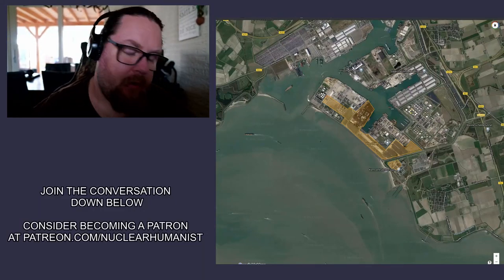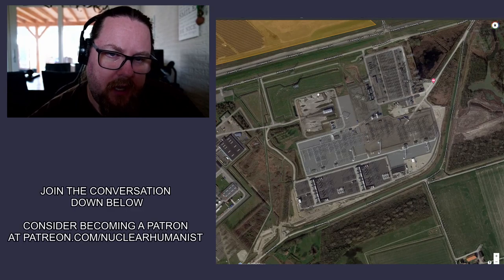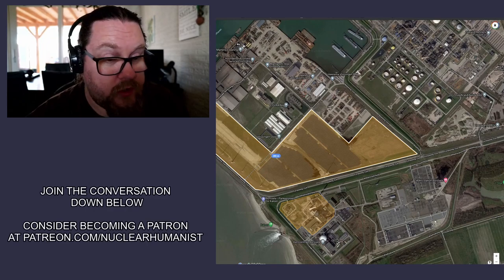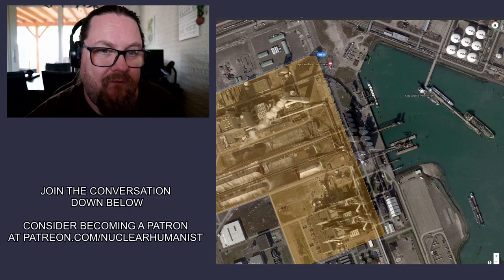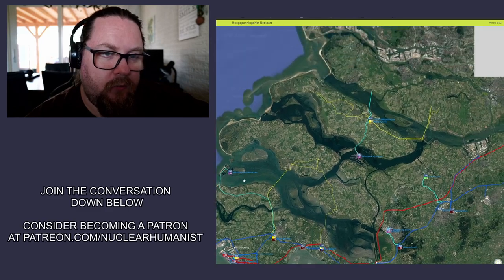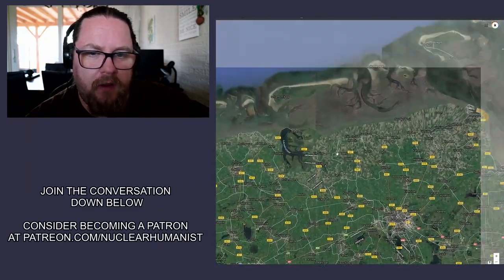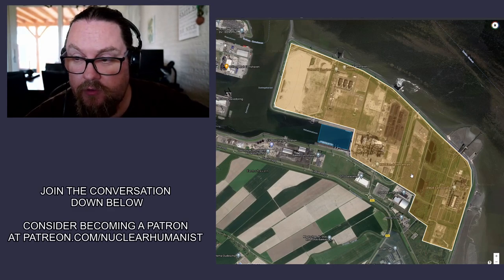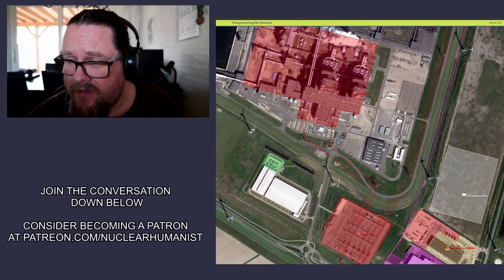The Netherlands can build 50 reactors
And here are the links you can click to support me in my endeavors: